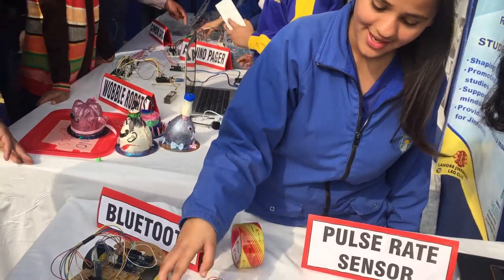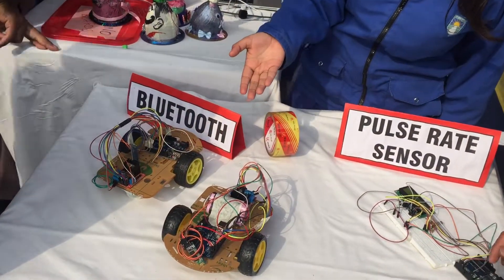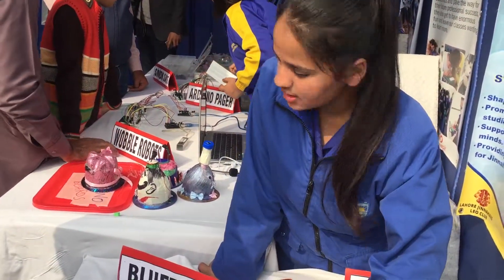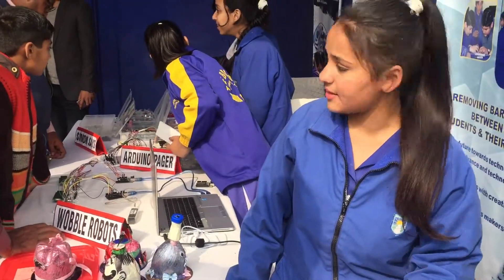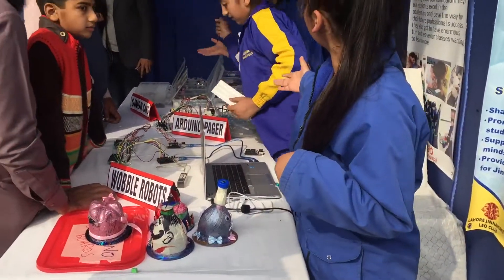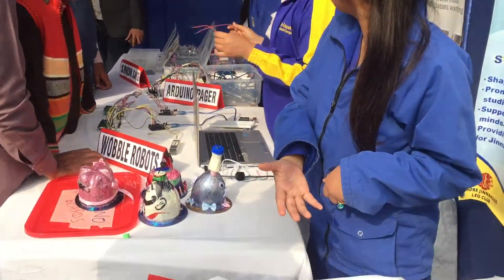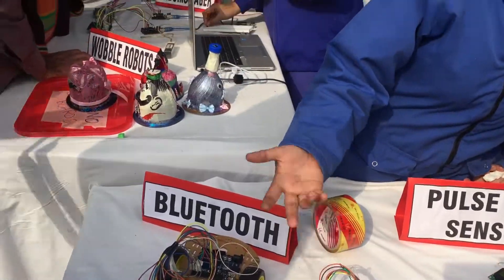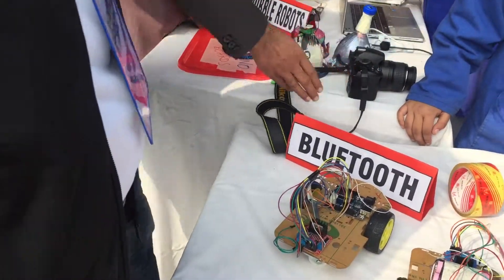Lahore Science Mela 2018